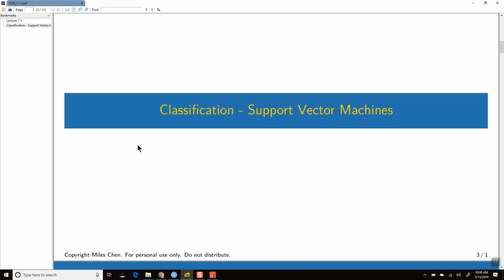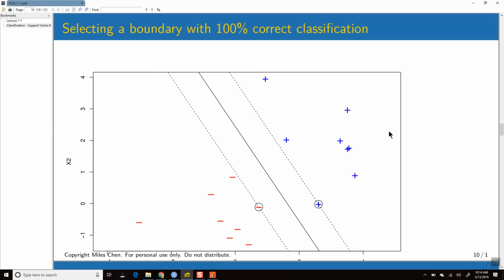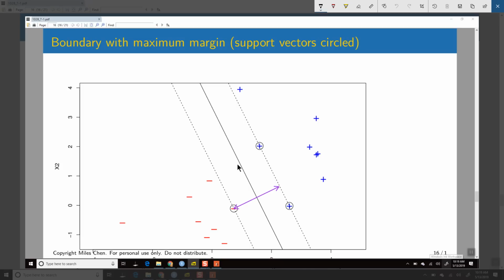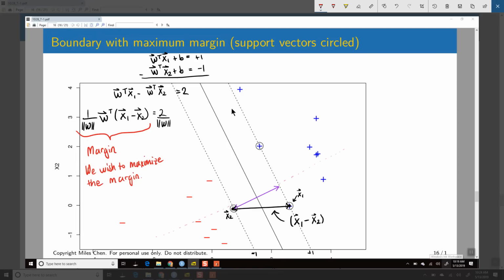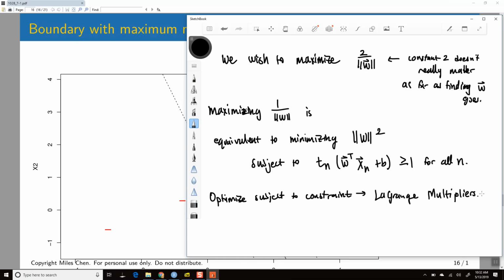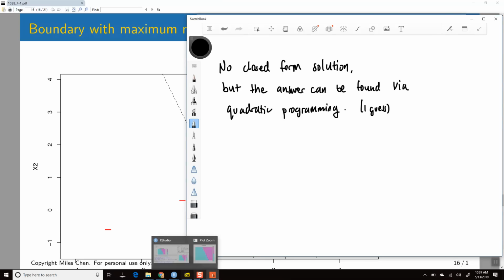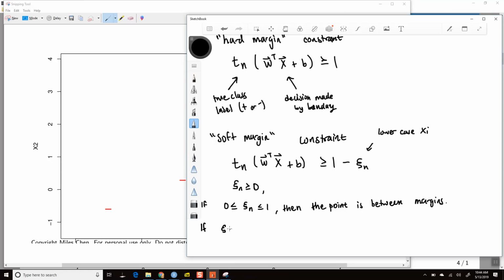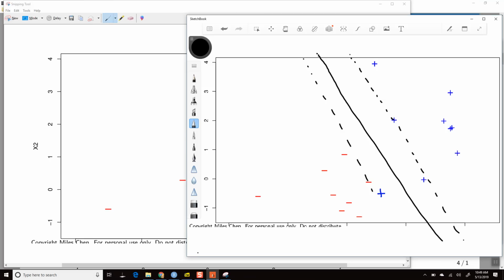5 13 2019 1 Stats 102B